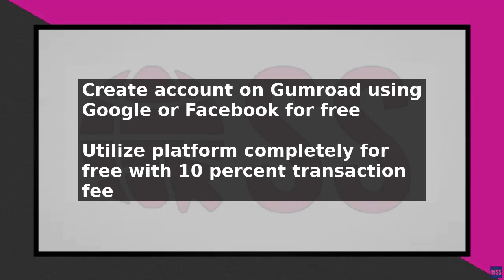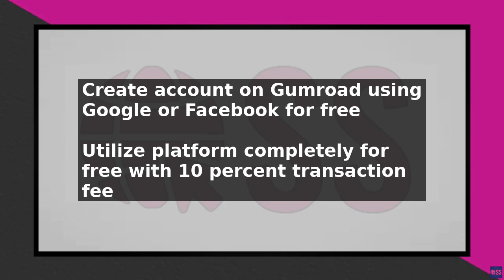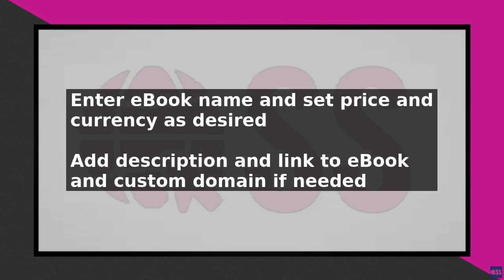How To Sell Ebook On Gumroad And Should You (2025)